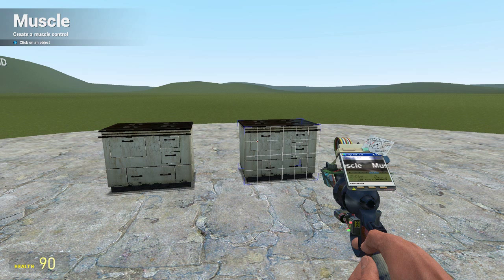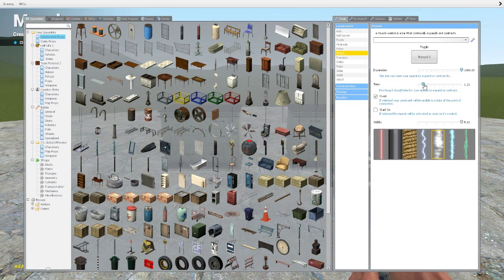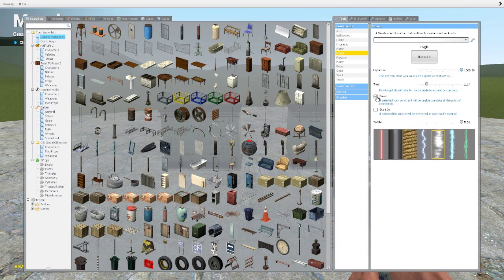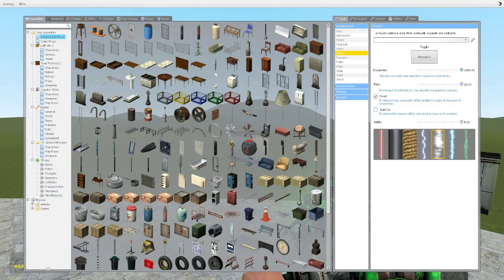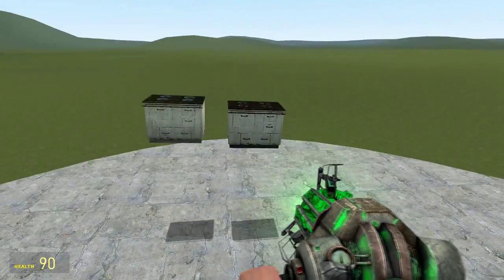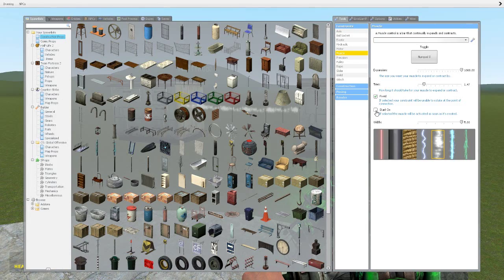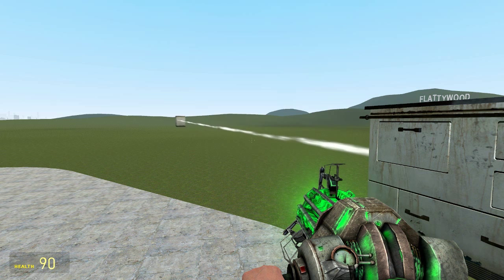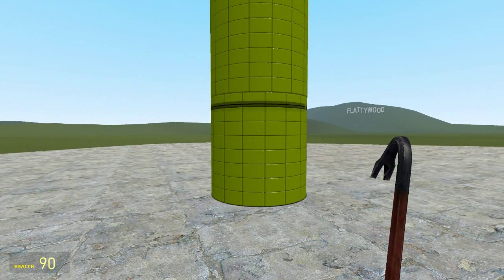Garry's Mod Tool Tutorial - MUSCLE TOOL